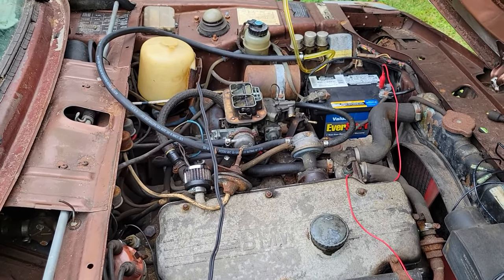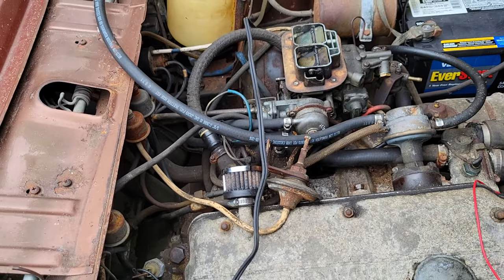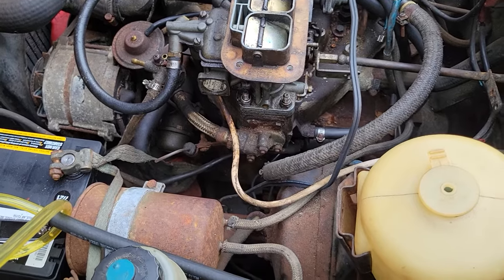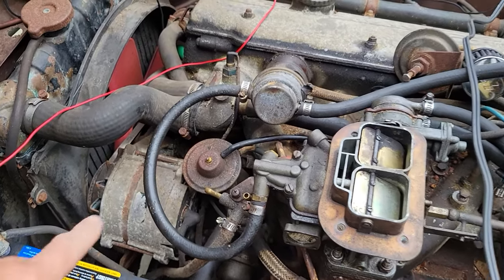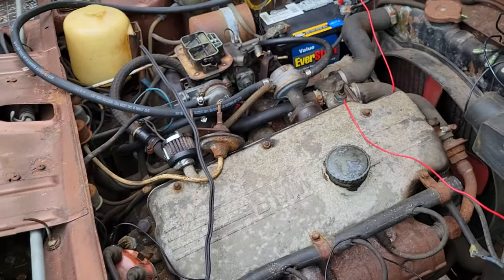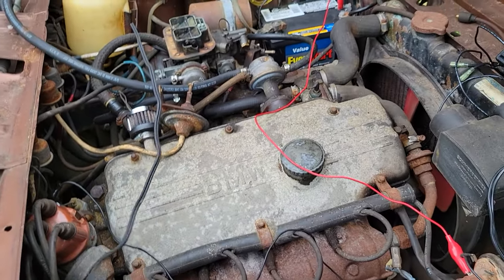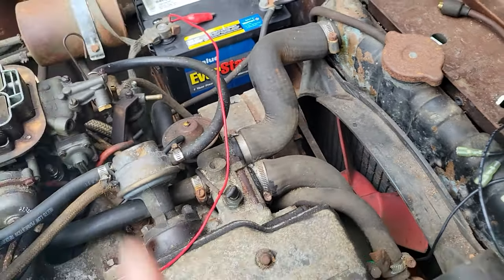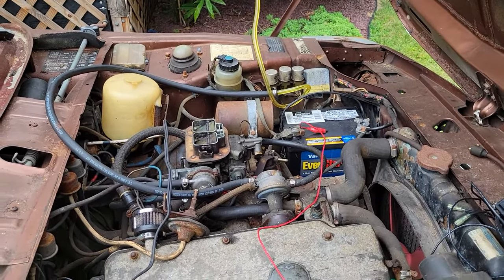How to start a classic car with minimal wiring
In this video I will teach you how to start an old car with very minimal wiring. Please keep in mind that in order to do this you must first check that your battery is fully charged and the components mentioned in the video are fully functional. it is also important to check all of the vehicle fluid levels and keep a fire extinguisher near by incase of a vehicle fire. I am not responsible for any damage you cause to your vehicles.